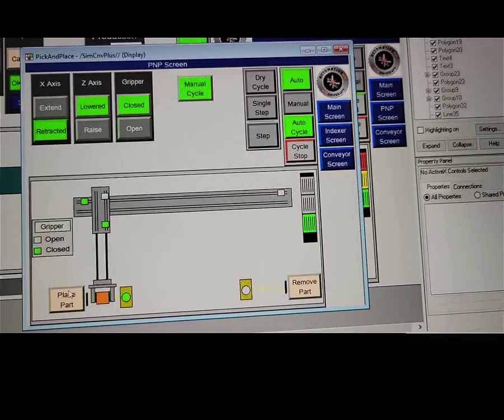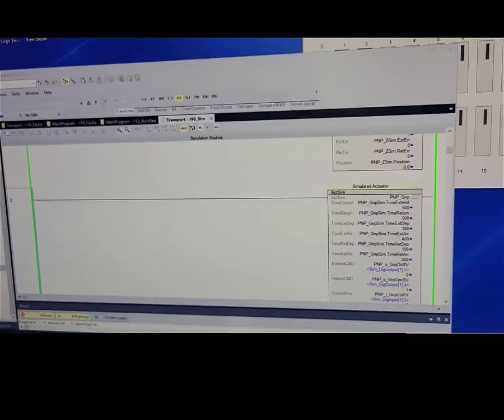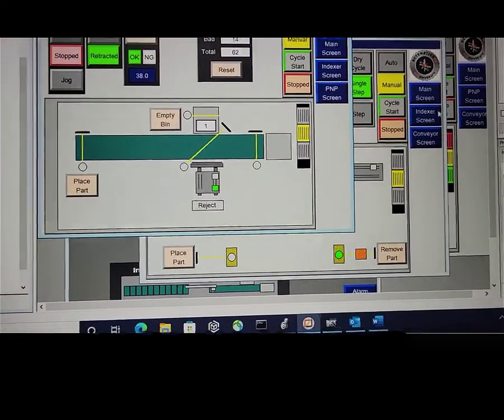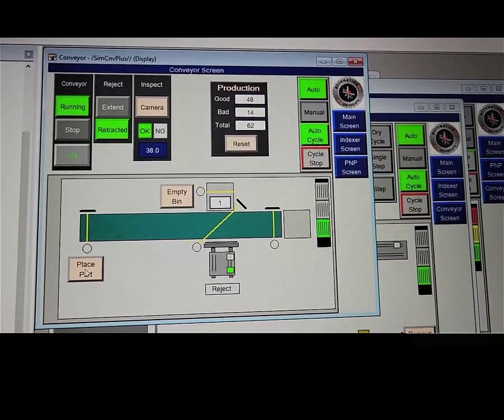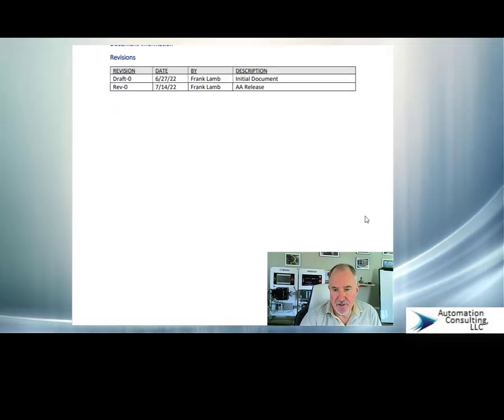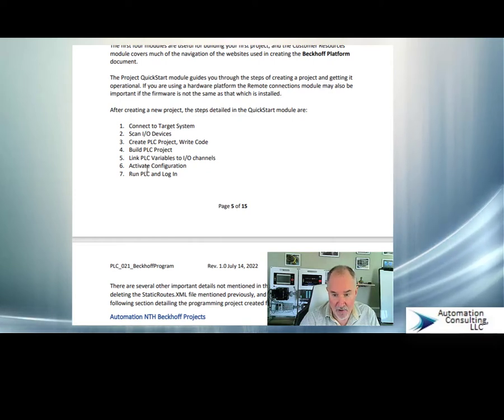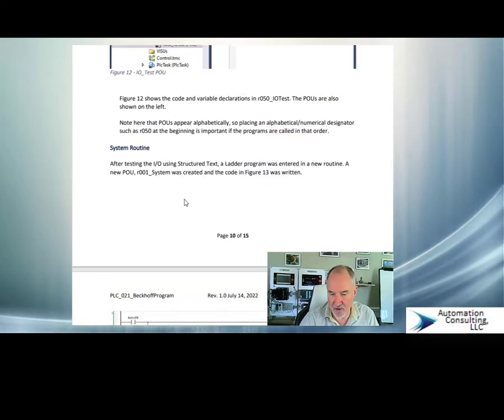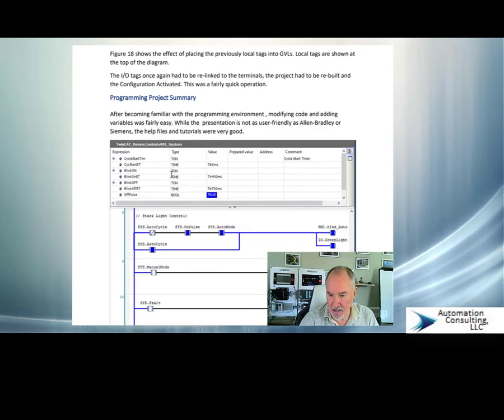Allen-Bradley, Cognex and Beckhoff [Web Ep. 41]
This week I was under the weather, so I just recorded a bit of what I am doing. There is stuff on ControlLogix running on an Emulator and driving a FactoryTalkME application for simulation, some of a Cognex Machine Vision application, and I  go over the Beckhoff programming document I just finished.